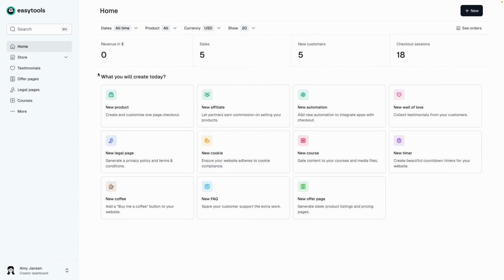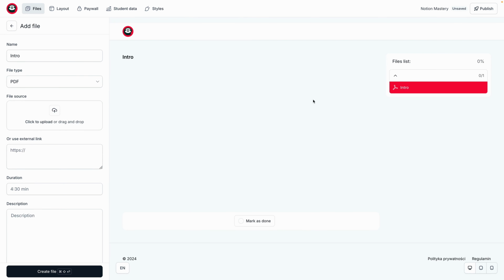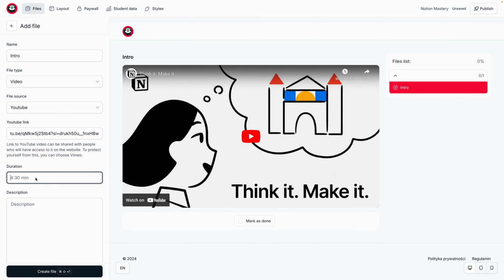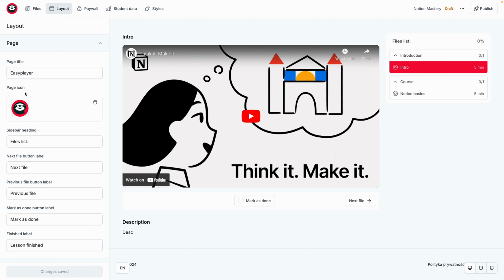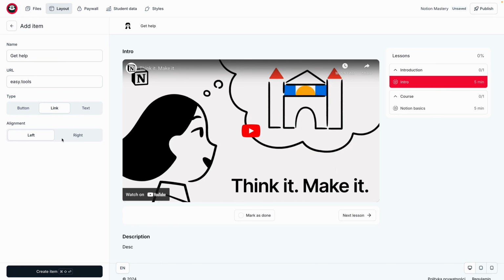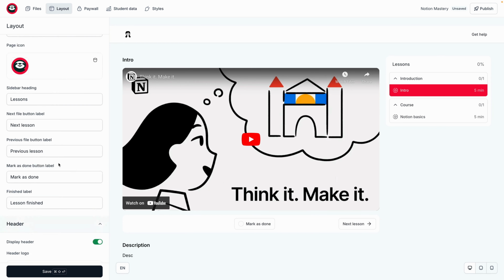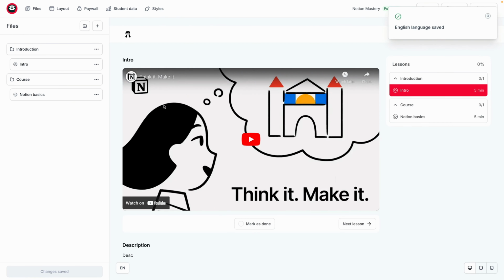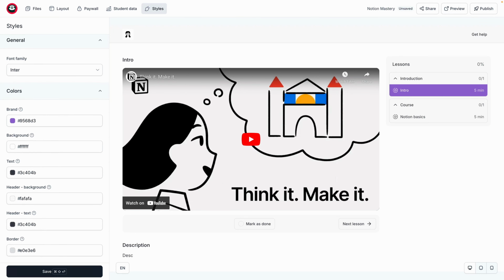How to use Easyplayer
Check out how you can easily launch your own online player with no coding skills. With Easyplayer, you can publish your courses or digital files in no time, secure access to your files, and issue certificates for your students.

▶️ Watch the video to build your own online player

Chapters:

0:00 Configuring your infoproduct
1:10 Adding files to your player
3:15 Organising lessons
4:10 Customizing the layout of your player
5:32 Securing access to your player
7:42 Managing student data
8:30 Adjusting styles of the player